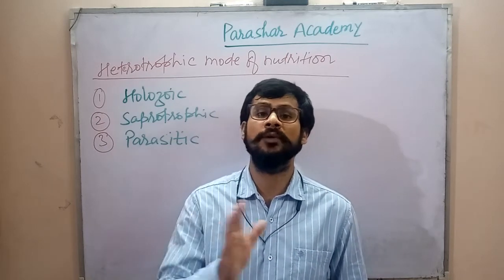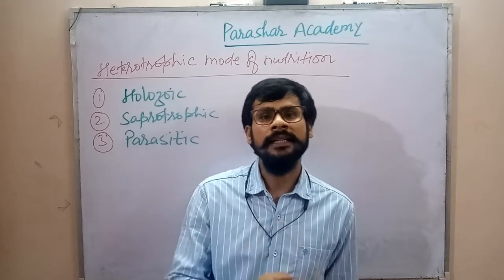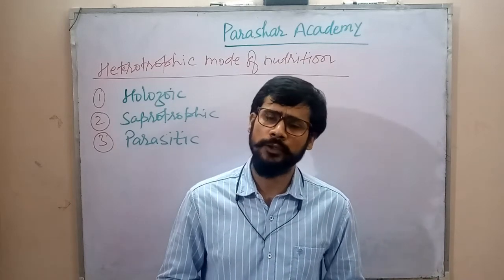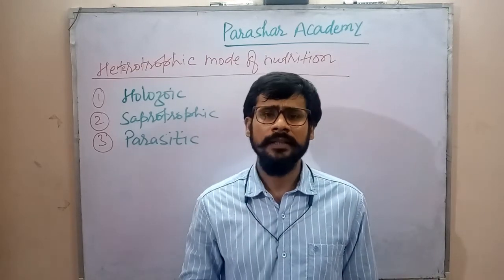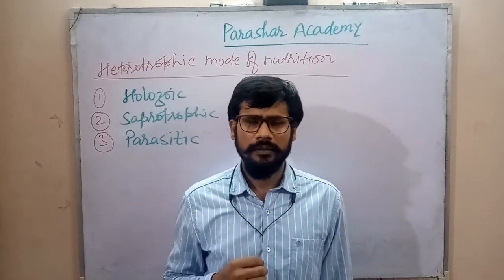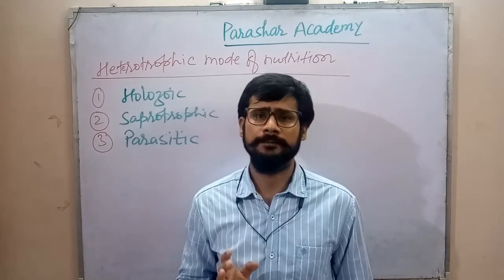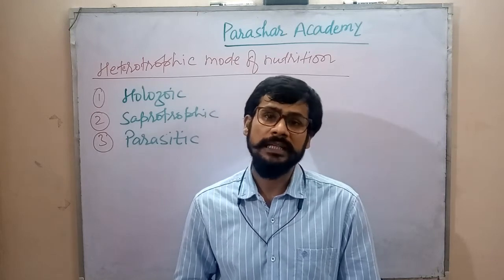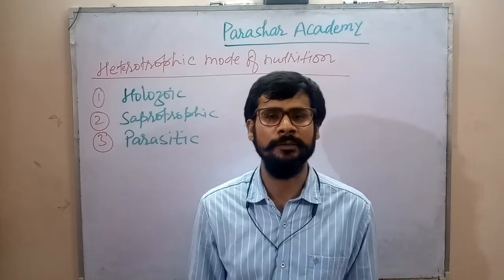Chapter- 5 Life Processes || Topic- Heterotrophic Mode Of Nutrition || Class- Xth Science || CBSE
Based on ncert. life processes, topic heterotrophic mode of nutrition. class 10th science biology nutrition. ch 5 life processes class 10th science notes. life processes ch 5 class 10th science. life processes class 10th topic- heterotrophic mode of nutrition and its types such ac holozoic mode of nutrition, saprotrophic mode of nutrition, parasitic mode of nutrition. definition of heterotrophic mode of nutrition, definition of holozoic mode of nutrition . According to cbse board, up board, mp board, rajasthan board, bihar board, haryana board, jharkhand board and several state boards. for nios students, kv students, dav school notes, jnv students, ssvm students .